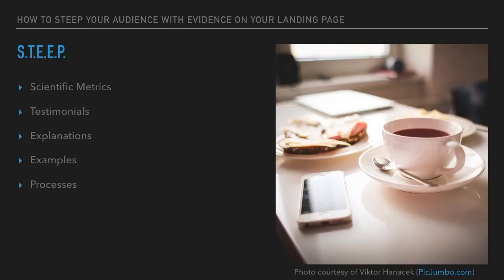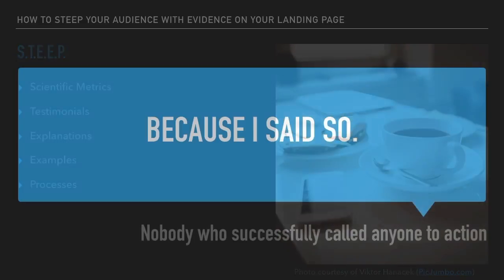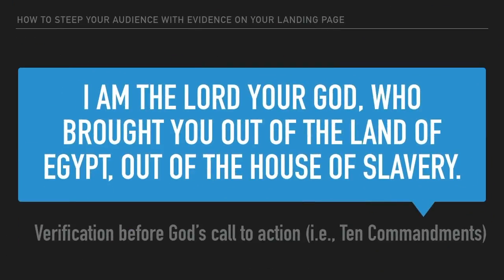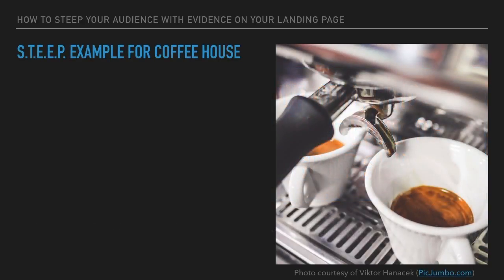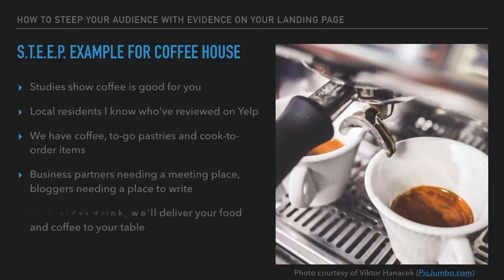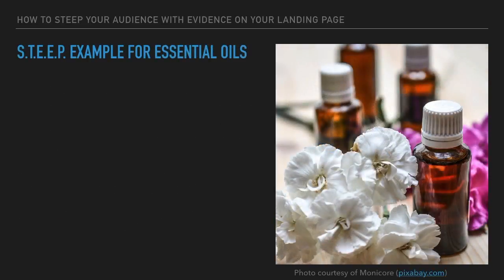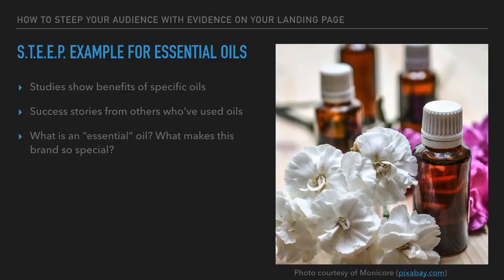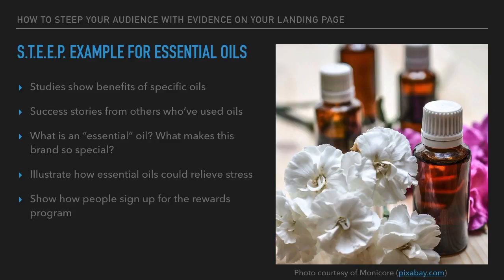Design better Landing Pages by STEEPing your audience with evidence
How do you convince visitors to your landing page that your solution works? Verify your solution by STEEPing them with evidence: Scientific metrics, testimonials, examples, explanations, and processes. I give examples of how to do that for a local coffee house and someone selling essential oils.